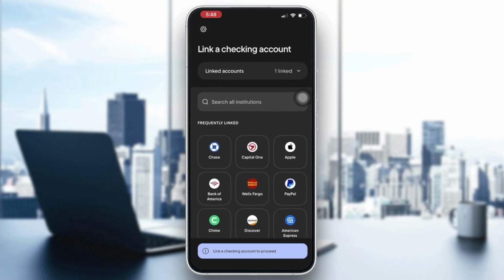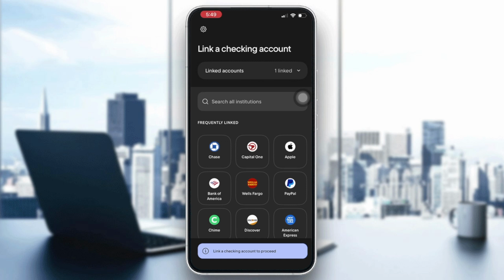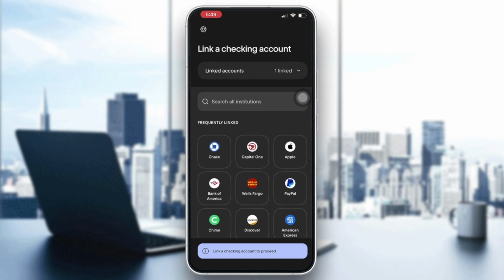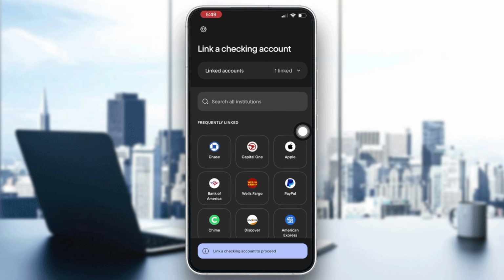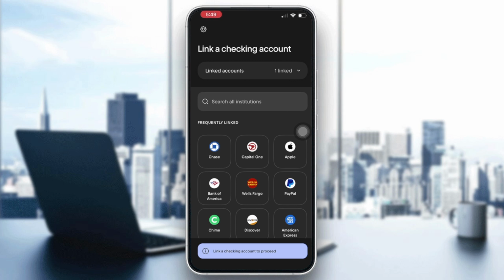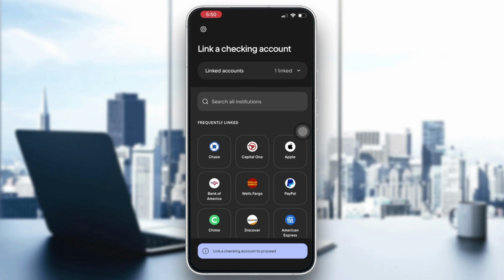How To Track Your Net Worth in Rocket Money! Tutorial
Today we talk about rocket money,should you use rocket money,rocket money app,track your net worth in rocket money,money management app